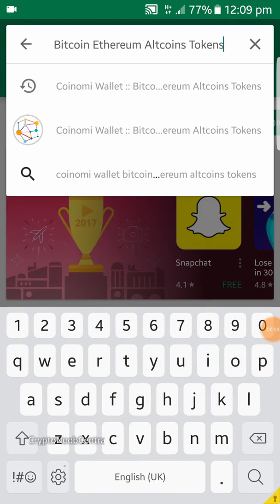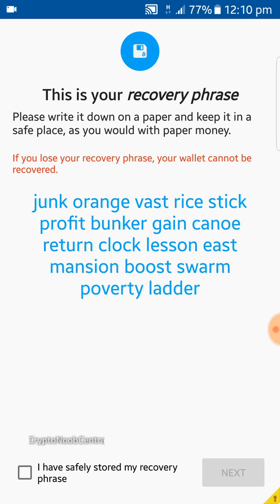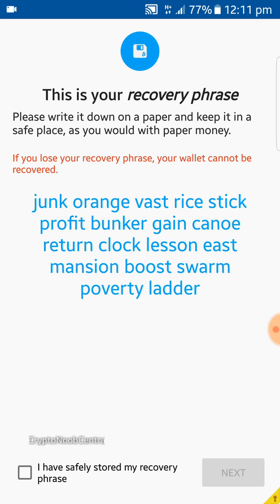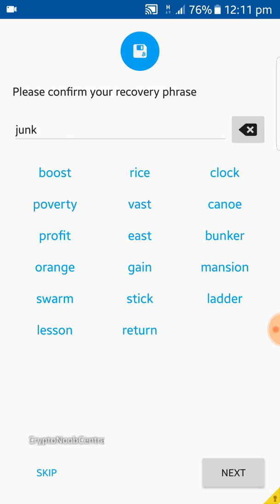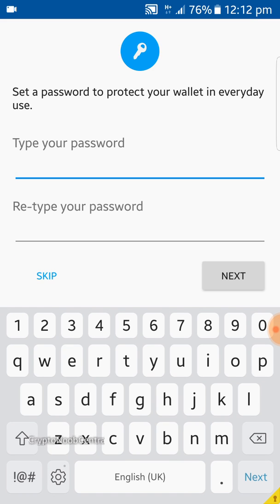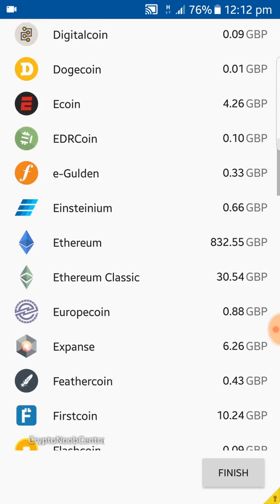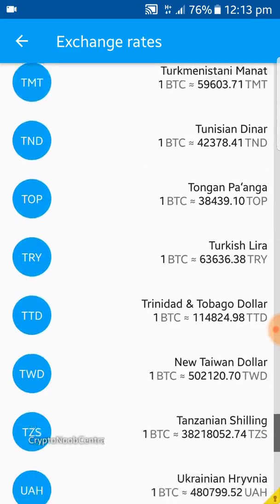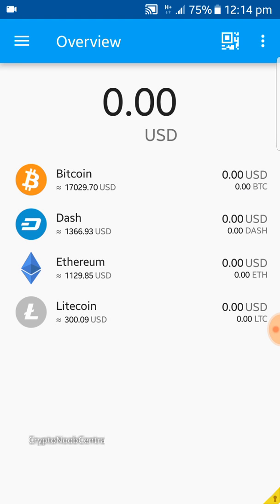A Complete Beginner's Guide to Installing a Cryptocurrency Wallet (Coinomi Version)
Beginner's guide to installing a cryptocurrency wallet. In this guide, we use the Coinomi Cryptocurrency Wallet